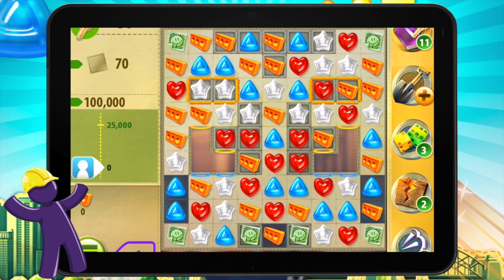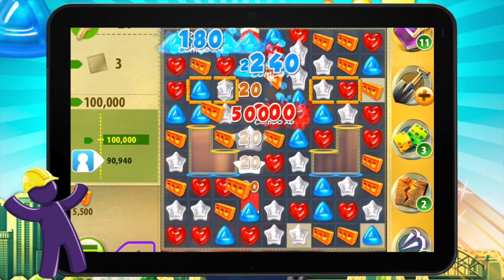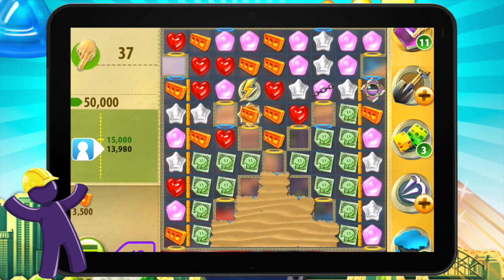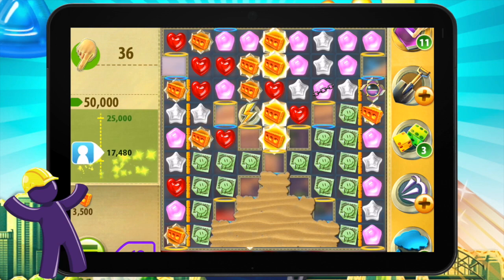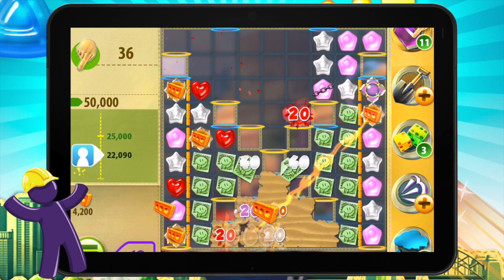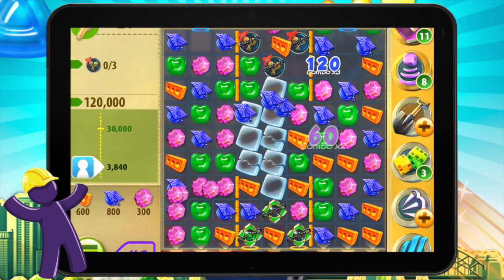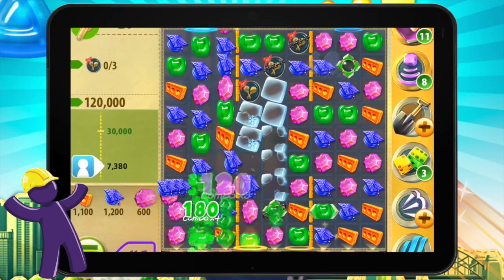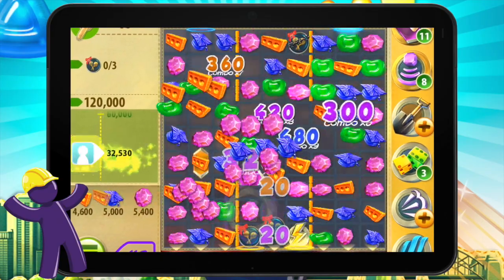Havana - Favorite Levels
Download Gummy Drop! HERE: bigfi.sh/GetGummy

Want more great games? Find new games for iPad, iPhone, Android, PC & Mac!